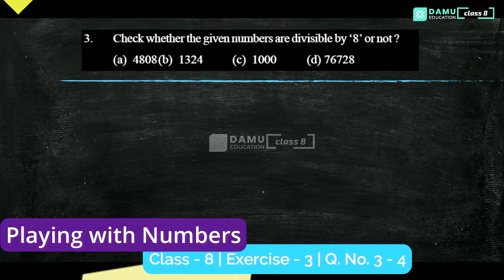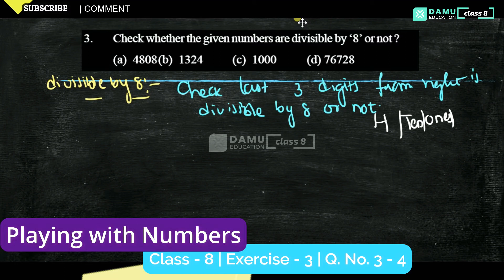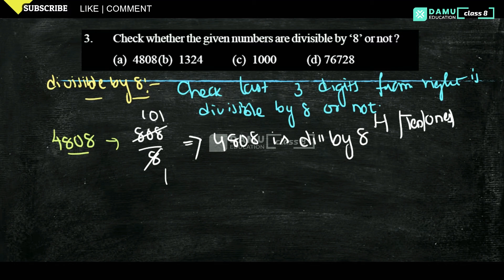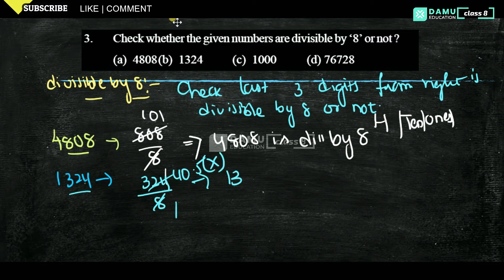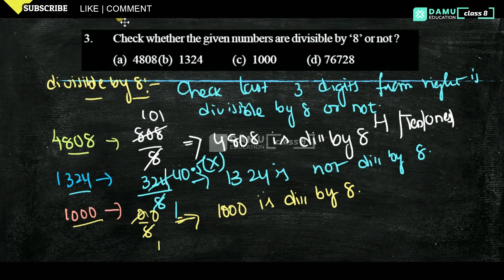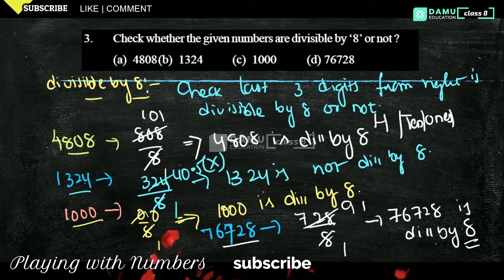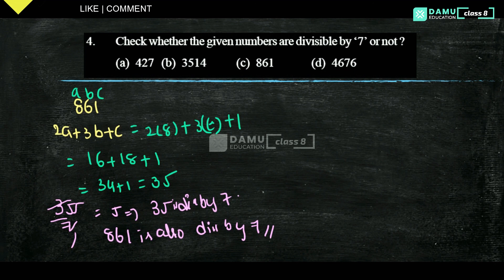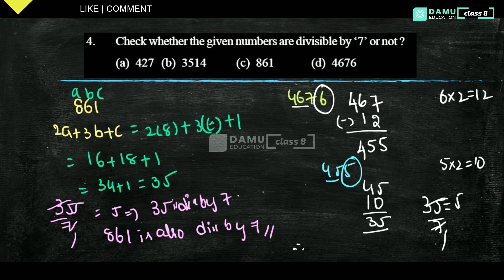Playing with Numbers | Ex 3 Q 3-4 | 8th Class | Damu Education